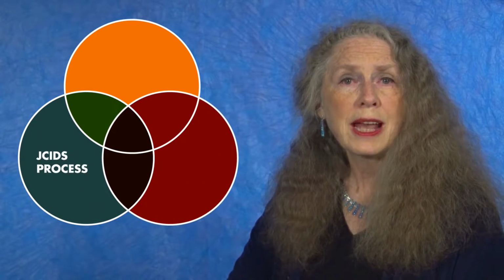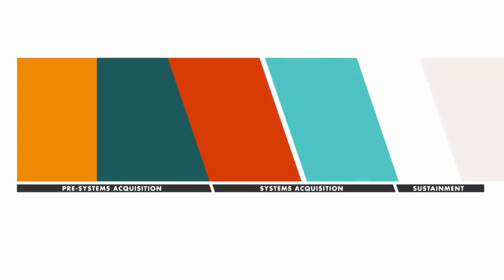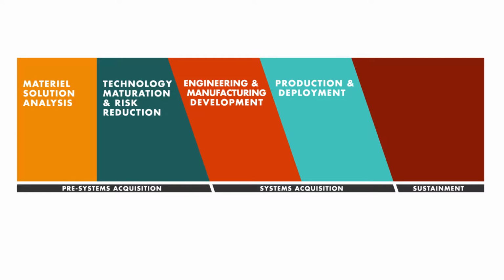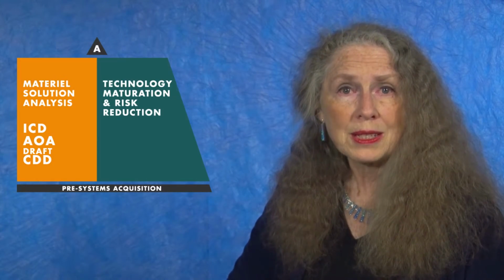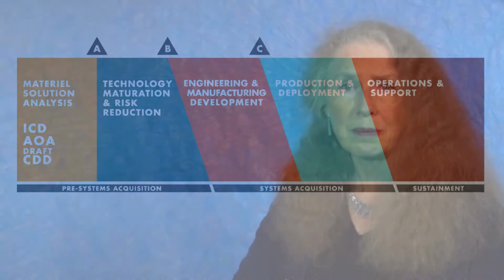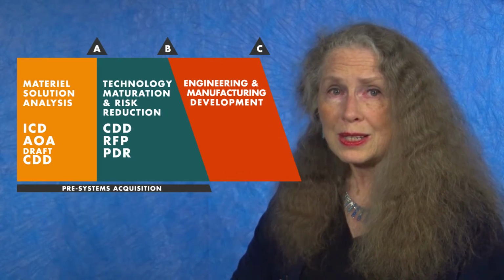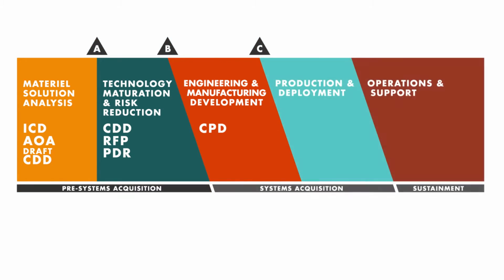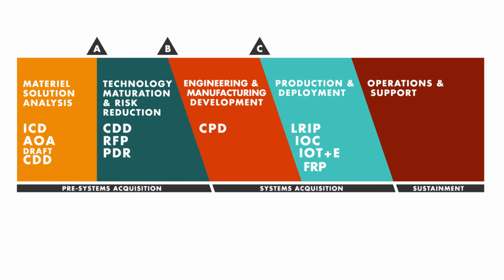Acquisition Basics Tutorial1